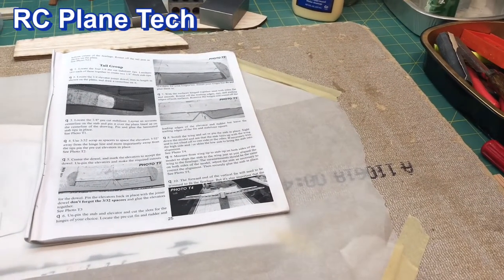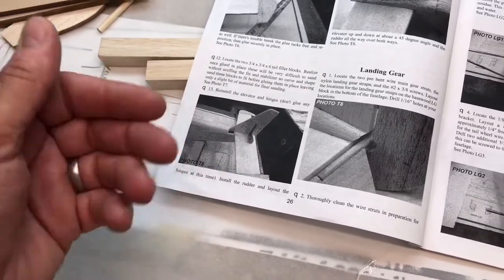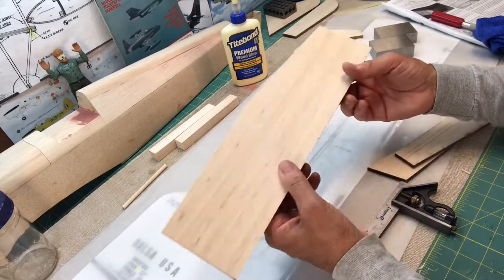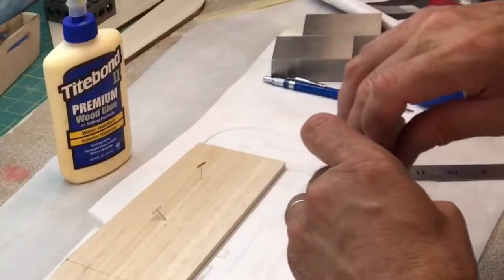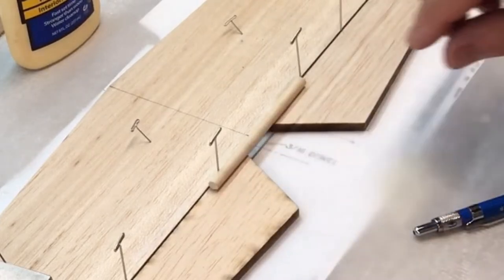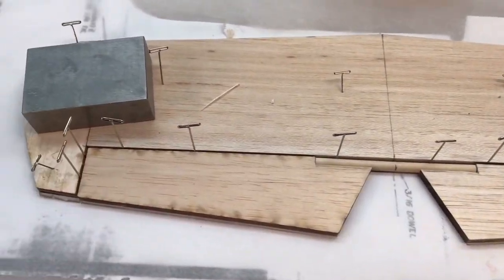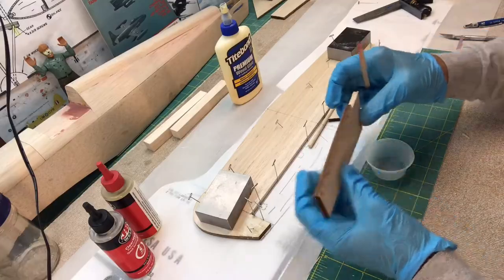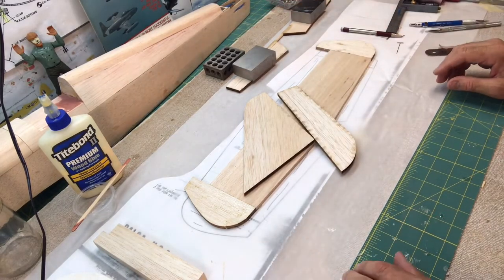Balsa USA Smoothie RC Plane Kit Build No 28, Building Tail Section, Part 1: assembly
In this video I start assembly of the tail section (rudder, fin, horizontal stabilizer, elevator). There is some gluing, but since the parts are mostly balsa planks, much of the work is simply carving and sanding the parts. In the next video I will attach the tail section parts to the rear fuselage.

The Balsa USA Smoothie kit is a 40 class (size) sport plane and has been around for a long time and is still readily available on the Balsa USA website. Balsa USA also has a larger version of the plane called the Balsa USA Smoothie XL. I will be using an OS Engines 46 AX2 glow engine to power it and Futaba S3004 servos, receiver, and 6J transmitter.

For this balsa kit build I use traditional rc plane kit building techniques. In each build series episode I will focus a different aspect of the build including the wing, fuselage, tail section rudder and elevator, engine mount, landing gear, tail gear, rc glow engine set up (OS Engines .46 AXII), fuel tank, servos and receiver (Futaba), Sullivan control rods and horns, Monokote covering, carving and shaping wood, using CA glue (Zap CA glue, Starbond CA glue), epoxy (JB Weld, Bob Smith Industries, Z-poxy finishing resin), Titebond Wood Glue, tools and everything thing else involved with building a radio control plane kit (RC Airplane kit).